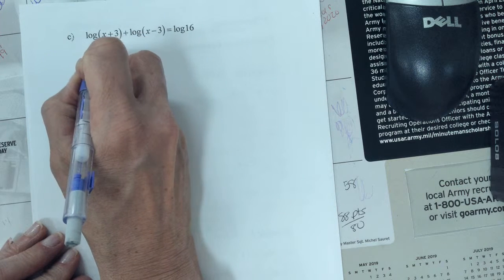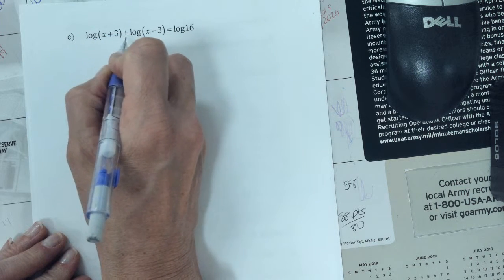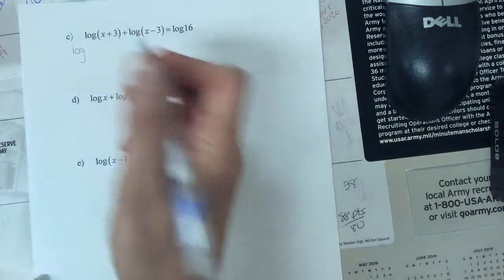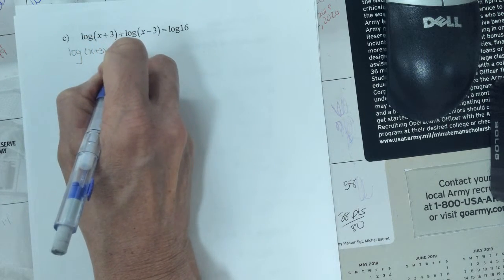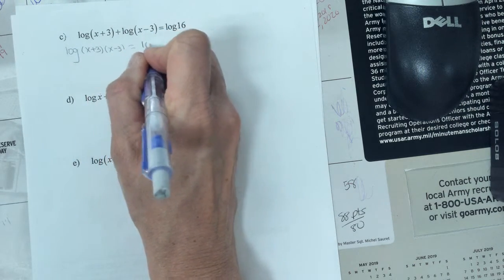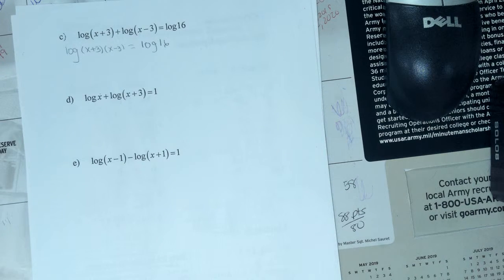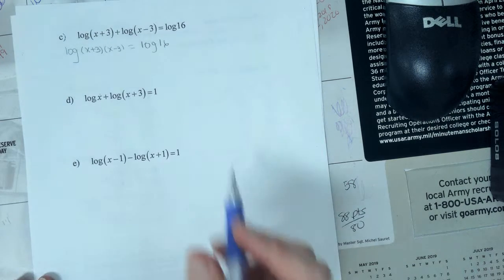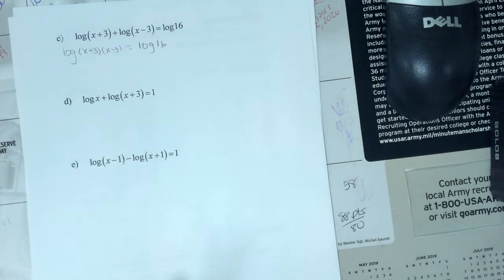Solving Exponentials and logs part 2